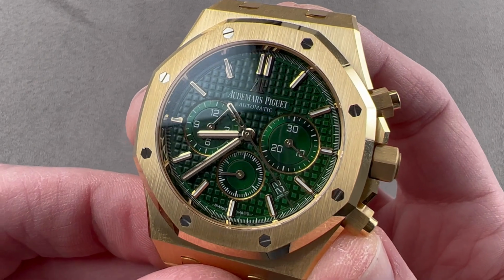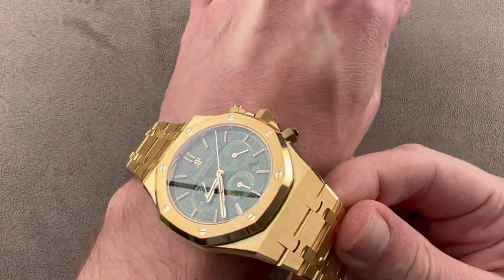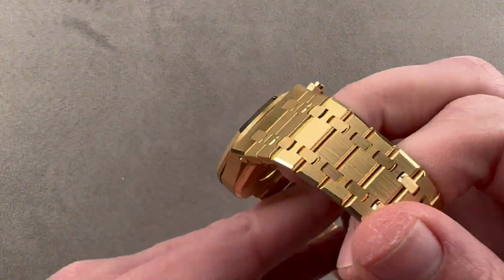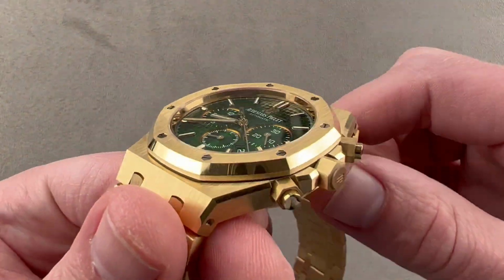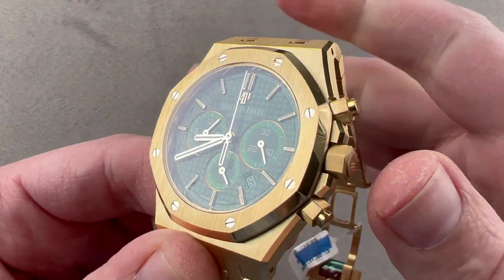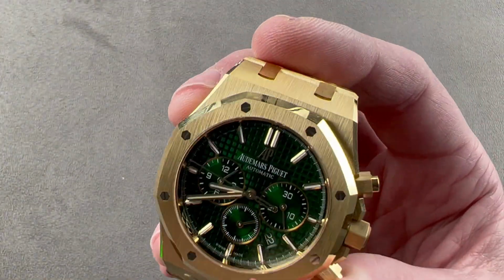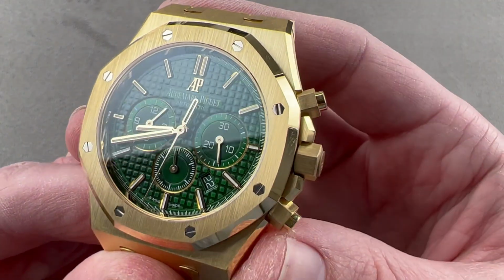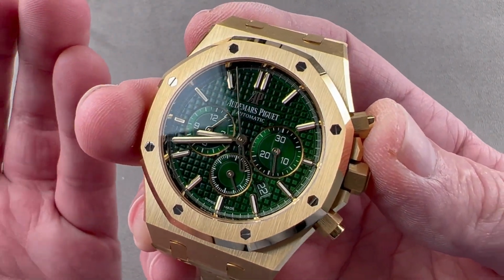Audemars Piguet Royal Oak Chronograph 26331BA.OO.1220BA.02 Audemars Piguet Watch Review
The Audemars Piguet Royal Oak Chronograph 26331BA.OO.1220BA.02 is encased in 41 mm of 18 karat yellow gold surrounding a green grande tapisserie dial on a yellow gold bracelet. Features of this Audemars Piguet Royal Oak Chronograph include automatic winding, 125-piece limited edition, date, 50-meter water resistance, chronograph, hours, minutes, and seconds.

For complete details, watch the full Audemars Piguet Royal Oak Chronograph review by Tim Mosso!